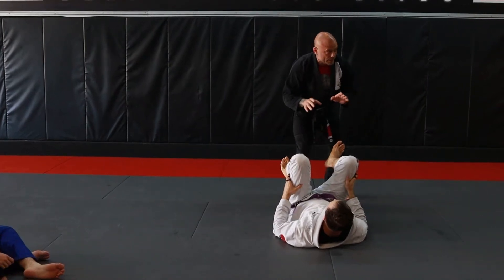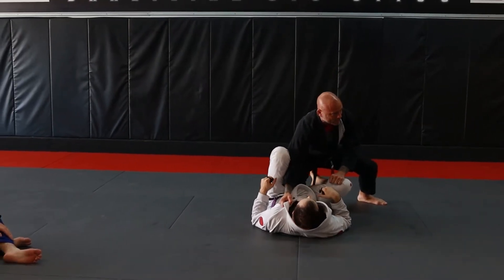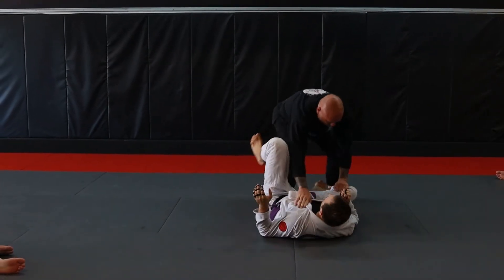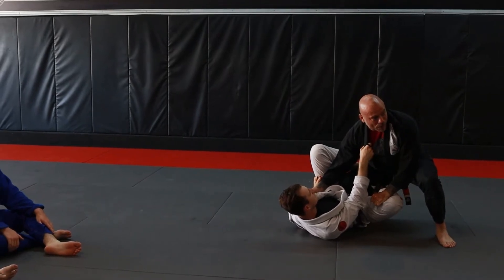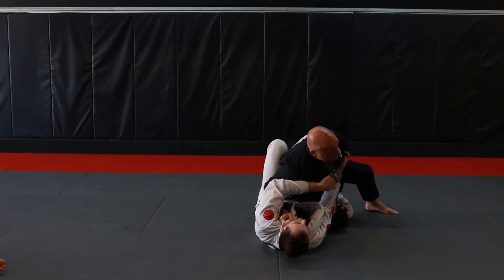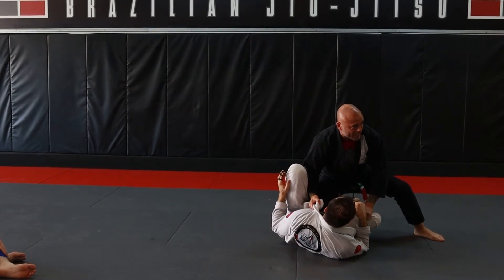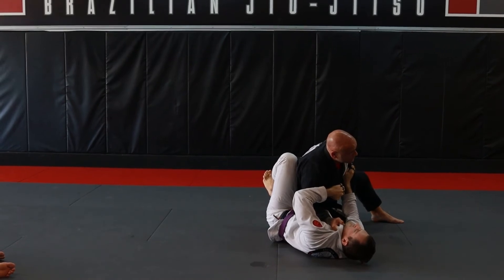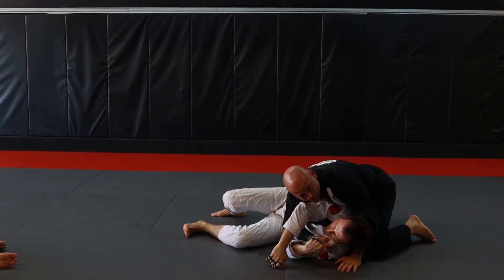Basic Knee-Cut Pass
Passing the guard is the most important skill you need in Jiu-Jitsu. You spend more time trying to pass than any other skill you learn. Here is a basic knee-cut pass to start off your guard passing game. Give it a try and let us know how it works.